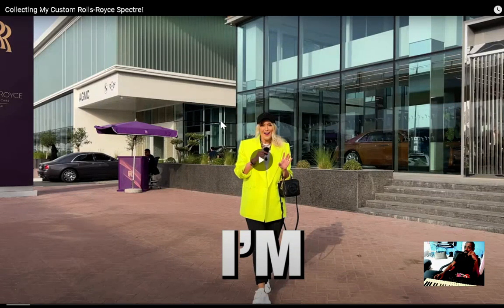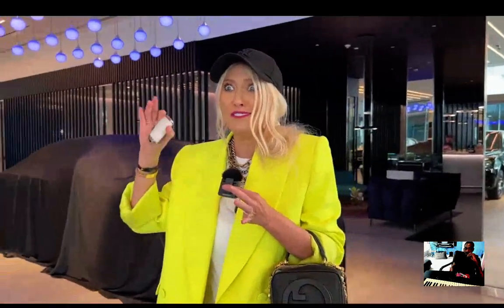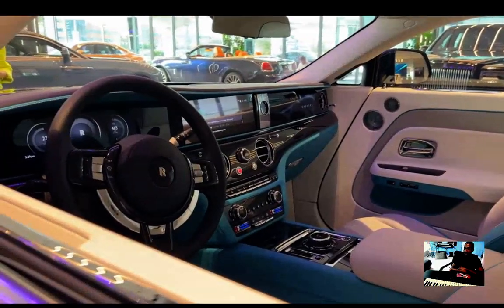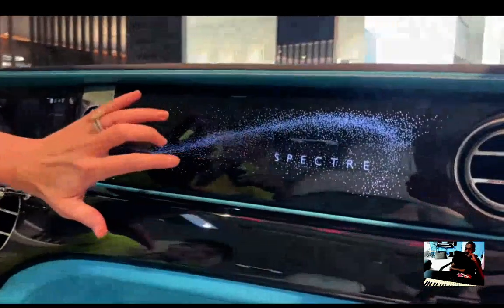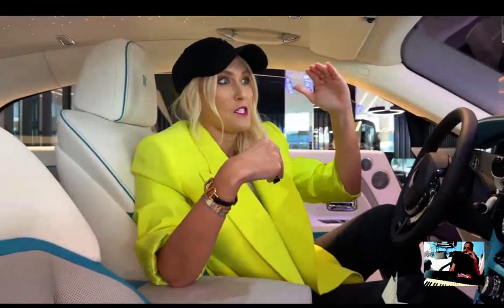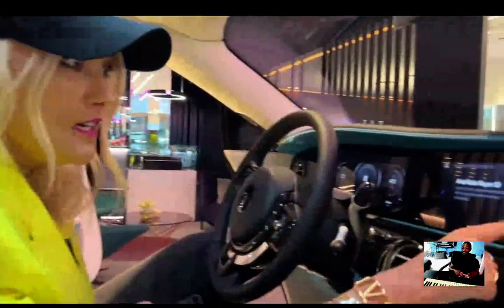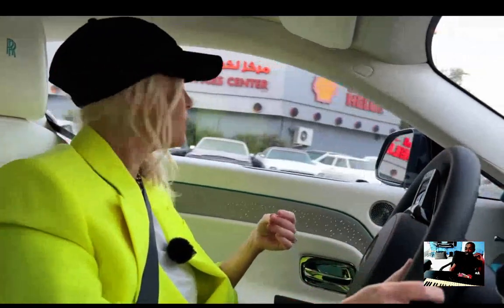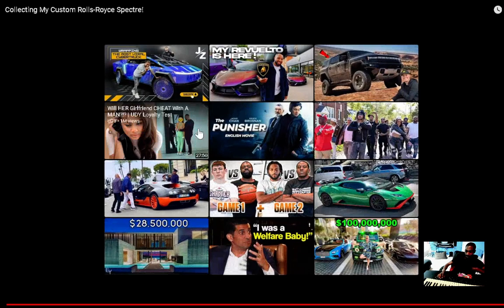Supercar Blondie Collecting My Custom Rolls Royce Spectre! reaction IanTheProducer Tv Reacts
iantheproducer tv reacts To Supercar Blondie vCollecting My Custom Rolls-Royce Spectre! reaction

God Bless You Family :) $iandavidsonii